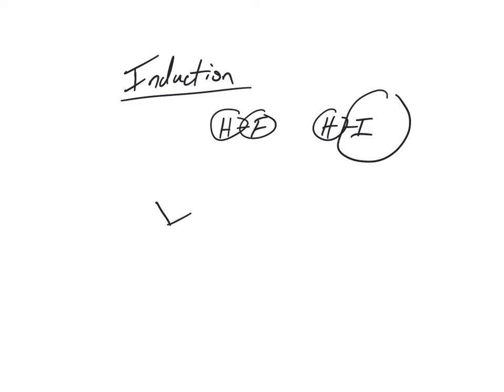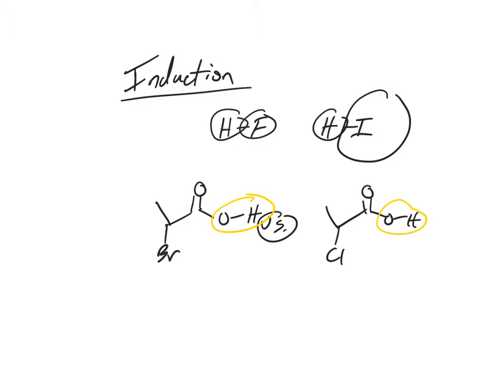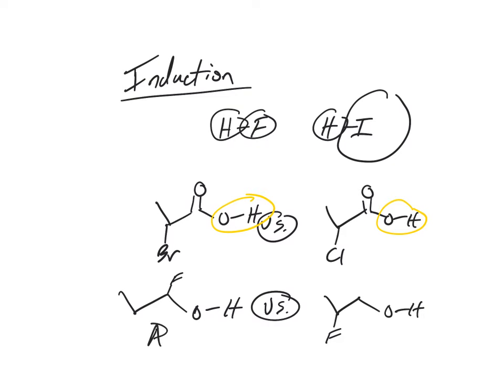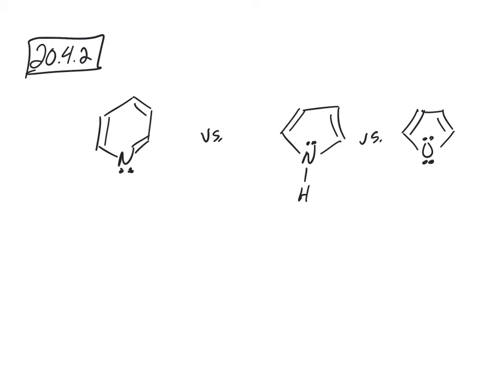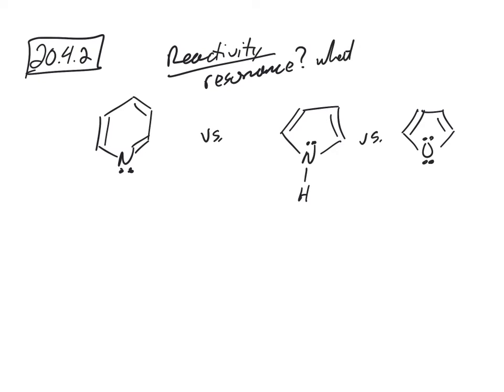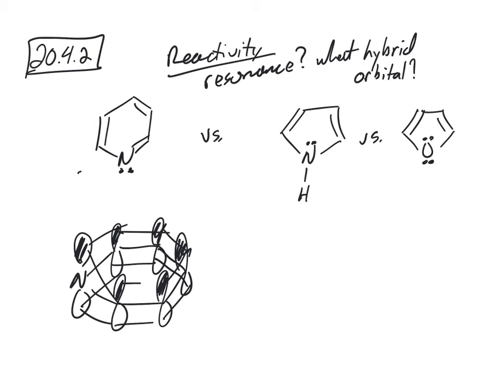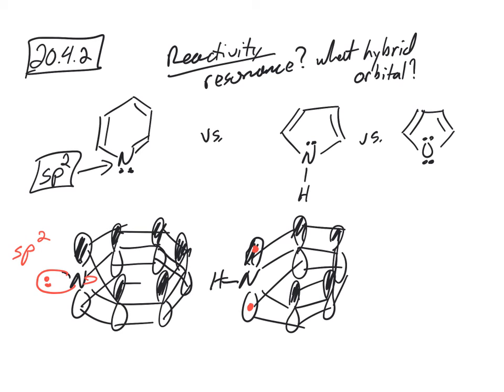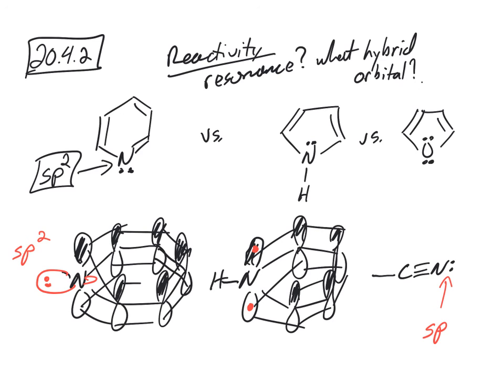In class Questions 1-27-21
1. Induction effects on acidity
2. Hybridization states, hybrid orbitals, and reactivity on Nitrogens